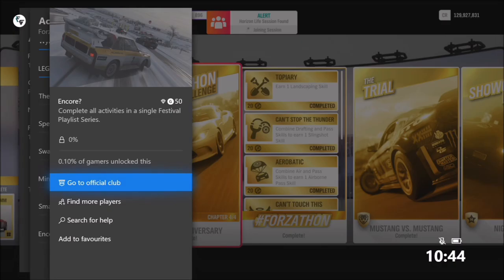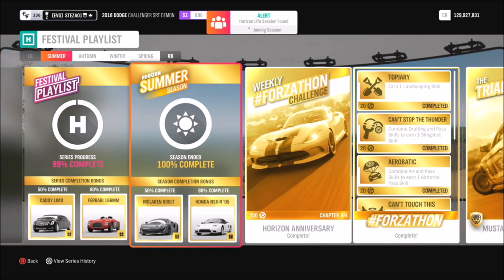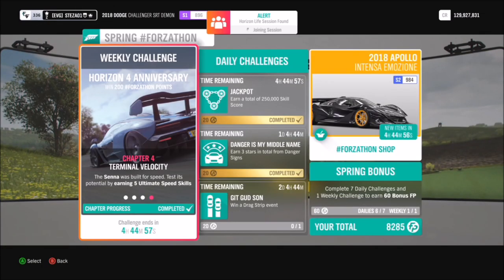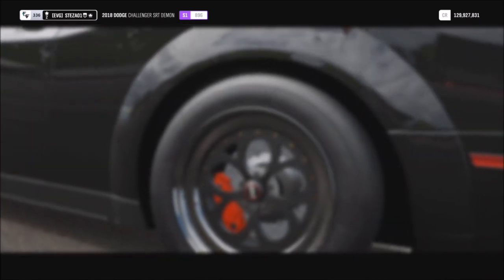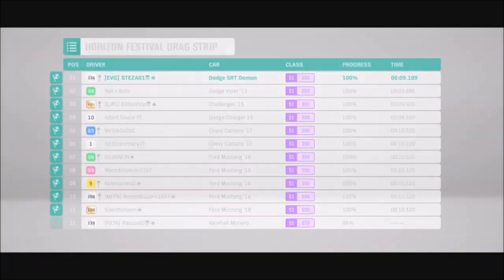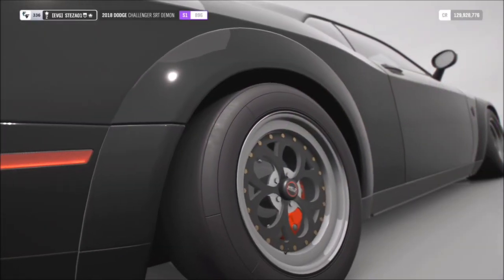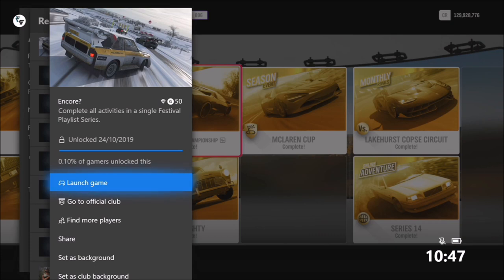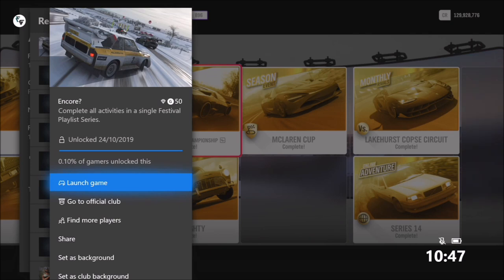Forza Horizon 4 'ENCORE' Achievement Guide - RAREST FH4 ACHIEVEMENT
Today's video is an achievement guide, for the RAREST achievement in Forza Horizon 4, 'Encore' which wants you to 100% complete one months Festival Playlist.